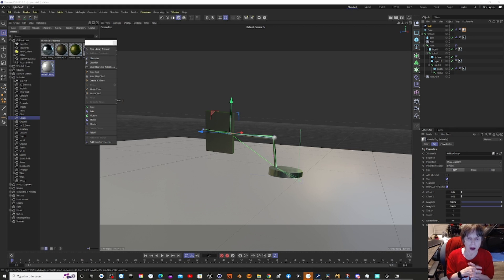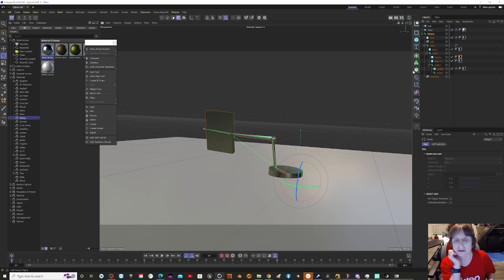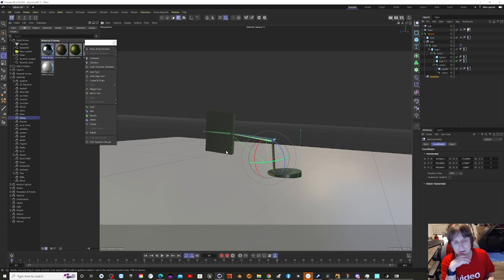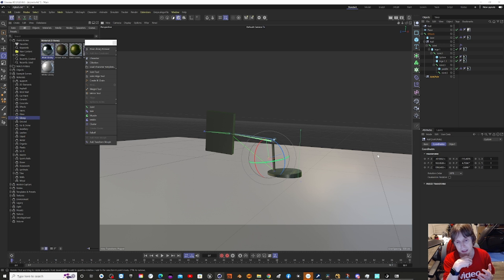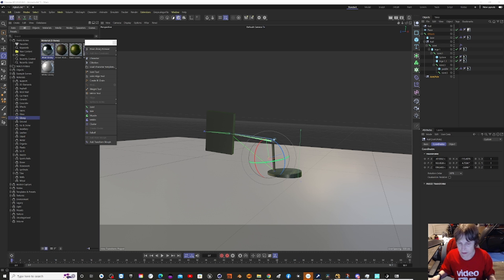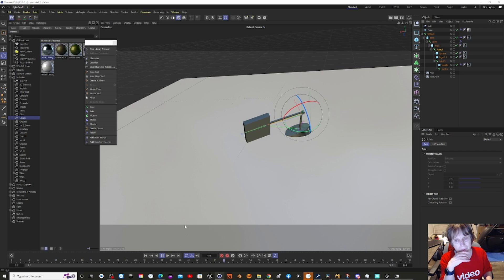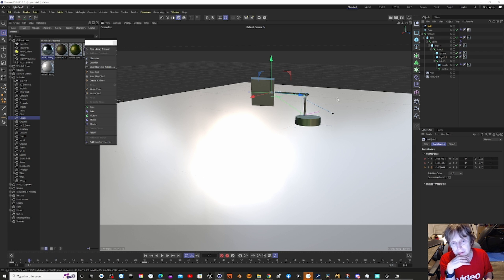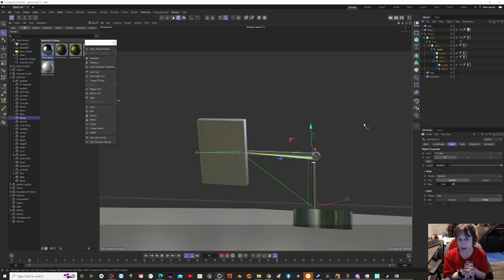My First Rig...What I learned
I've been watching some Maxon training videos on rigging and that inspired me to make my first rig...this is what I learned.